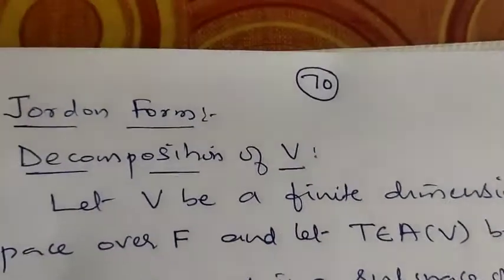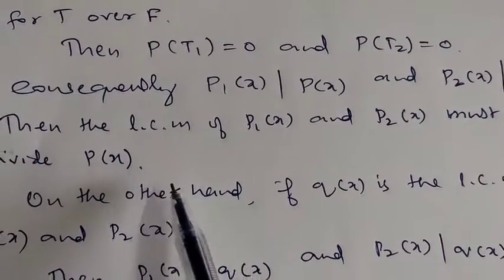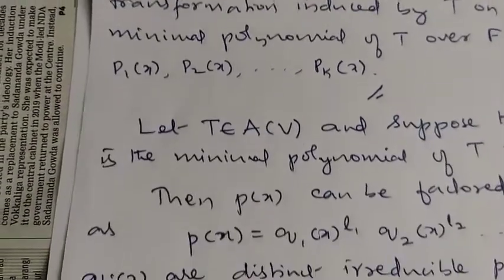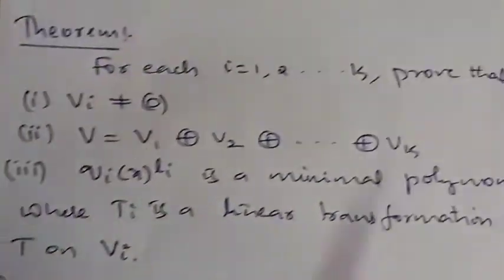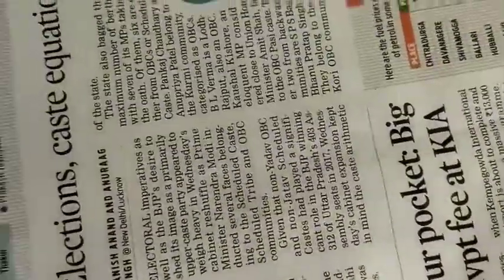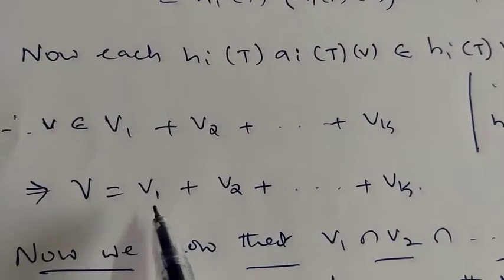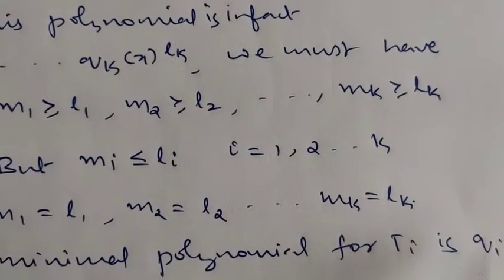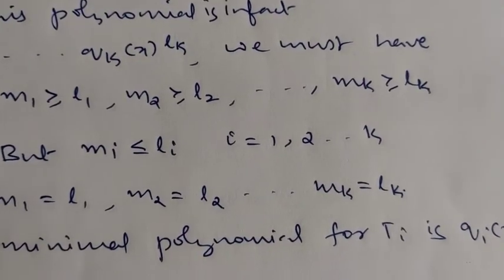Linear Transformations - Lecture 09